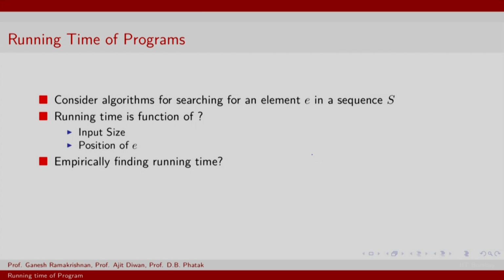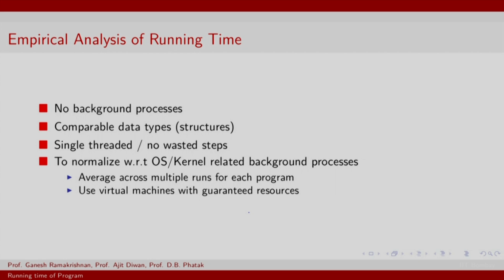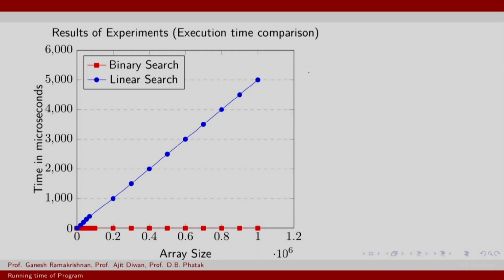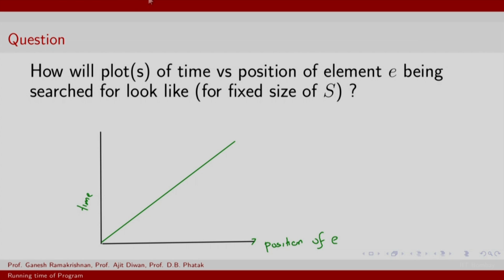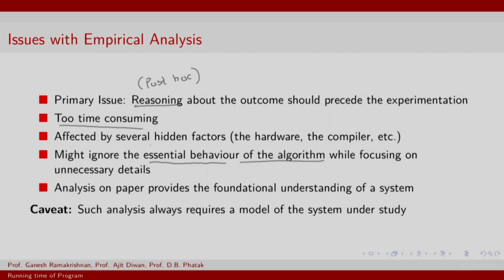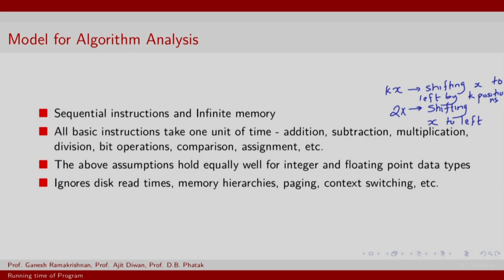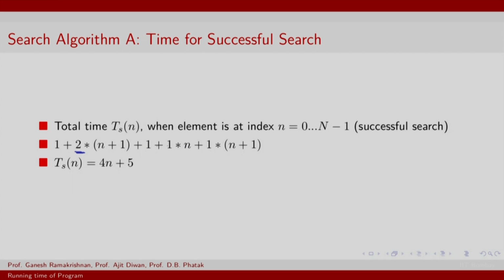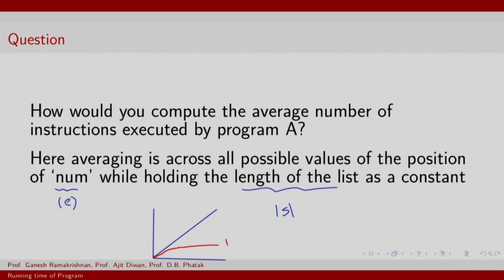CS213 3x S106 Running Time of Program Empirical and Analytical Method IIT Bombay